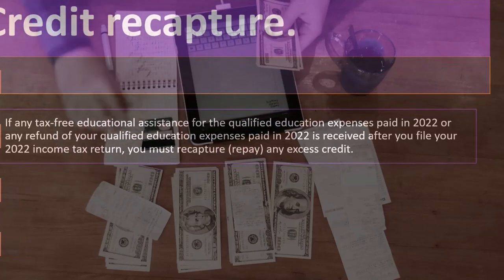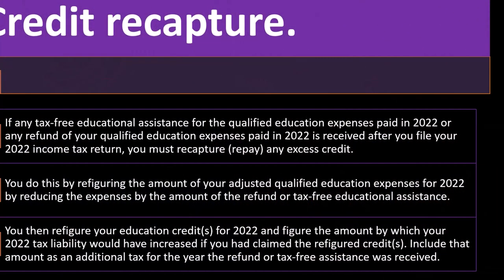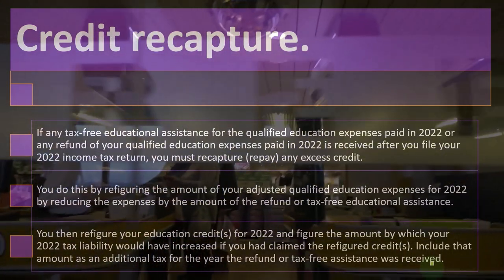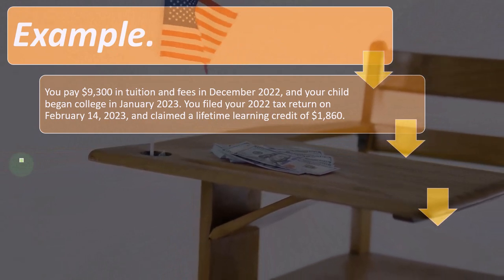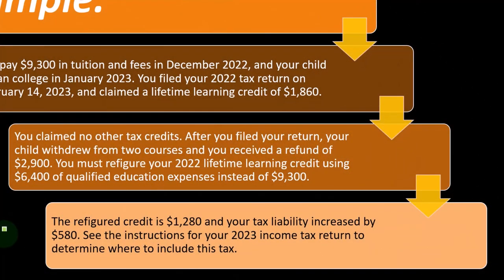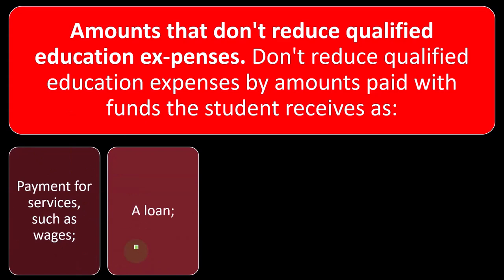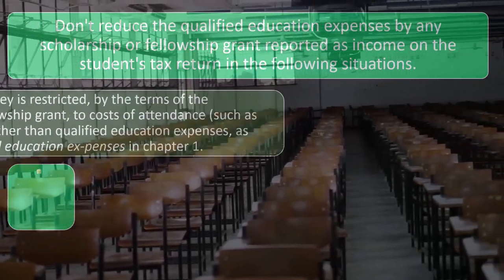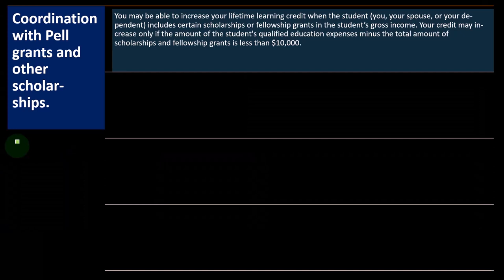Credit Recapture Income Tax 2023